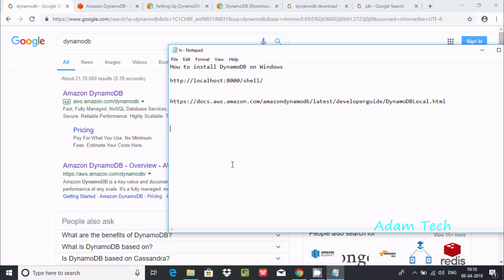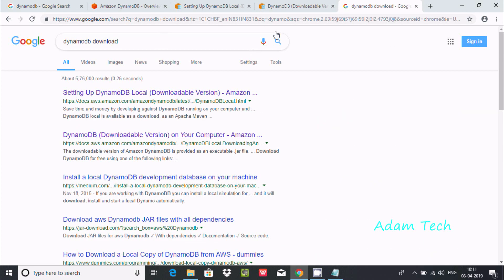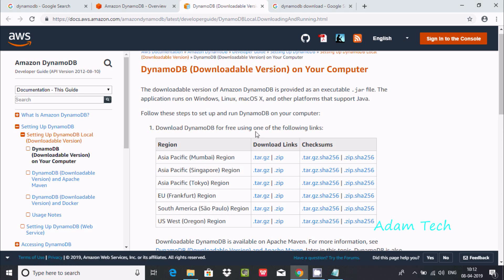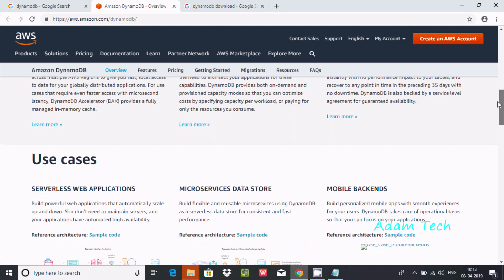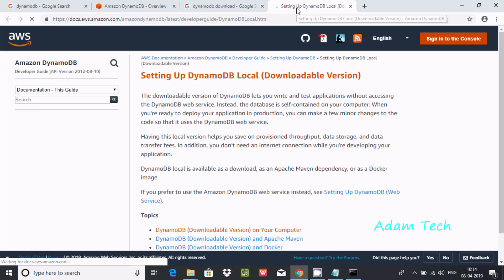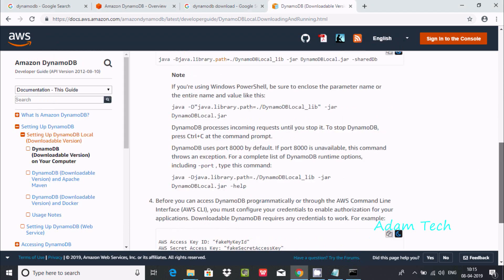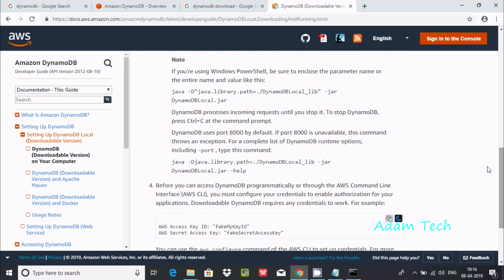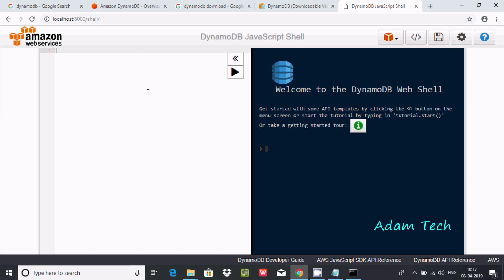How to Install DynamoDB on Windows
install dynamodb locally on windows

dynamodb local maven

dynamodb local client

dynamodb local shell

dynamodb local create table

dynamodbembedded

download dynamodb table

ping dynamodb